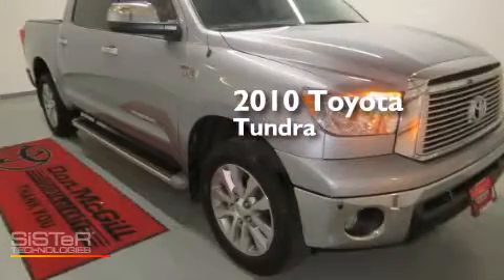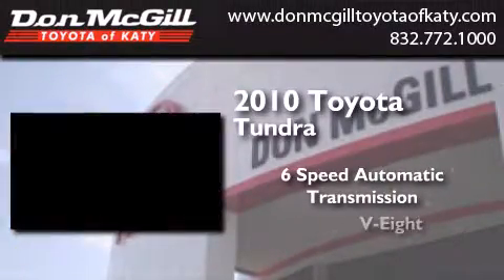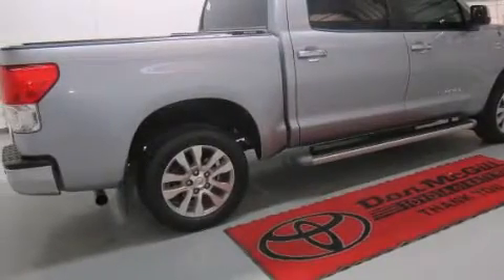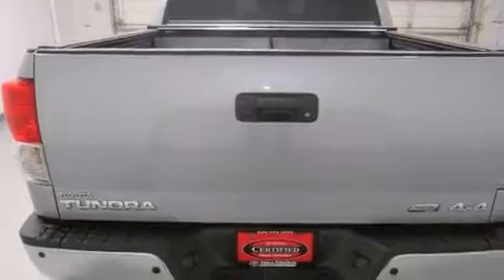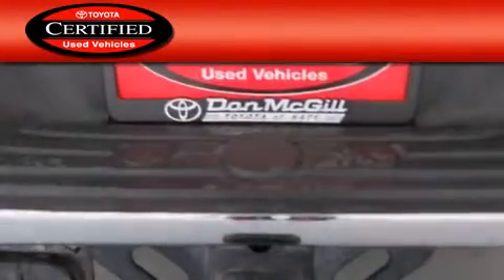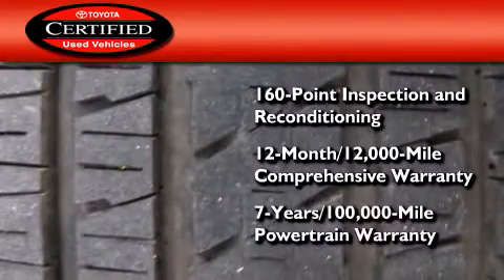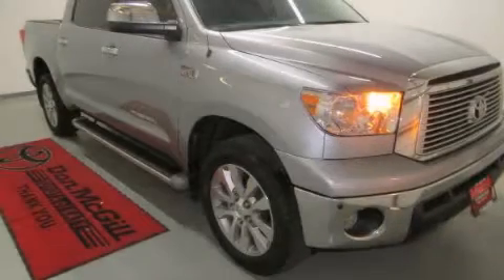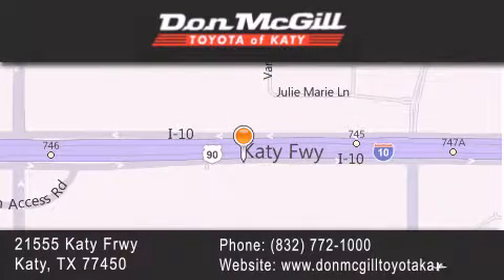Used 2010 Toyota Tundra Katy TX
We've been honored to serve the Katy TX area , we promise that your experience at our dealership will exceed your expectations ! Year : 2010 Make : Toyota Model : Tundra Engine : 8 Cyl. Trans . : 6-Speed A/T Exterior : Silver Miles : 40,918 Stock : K54671 Don McGill Toyota of Katy 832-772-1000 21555 Katy Freeway Katy , TX 77450 Used 2010 Katy TX